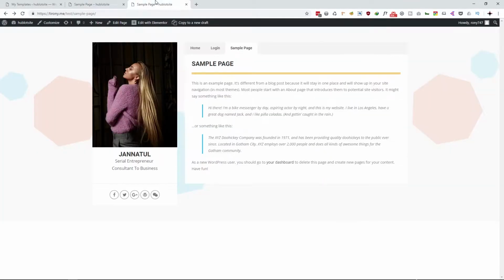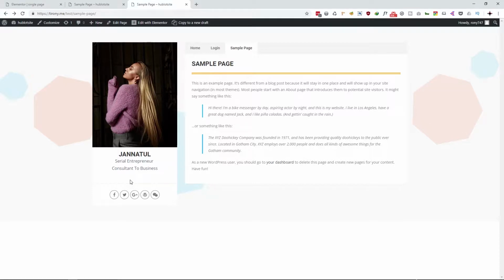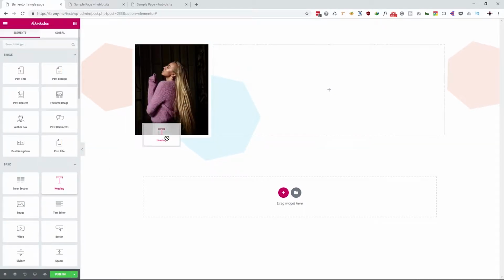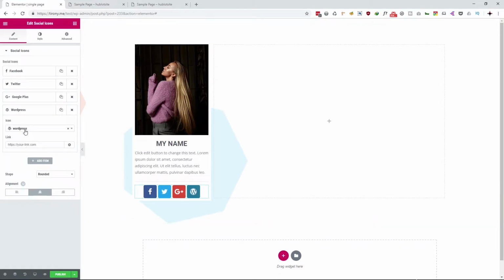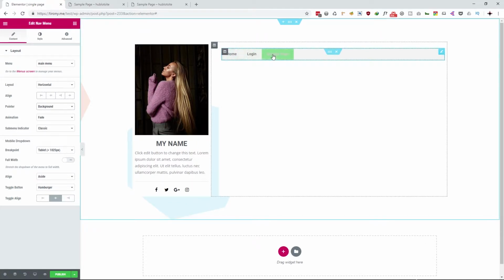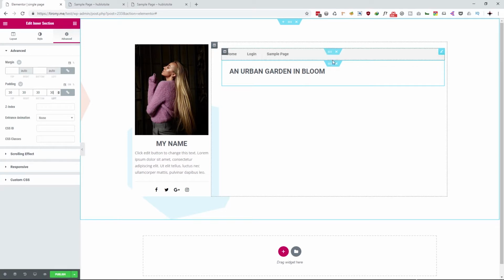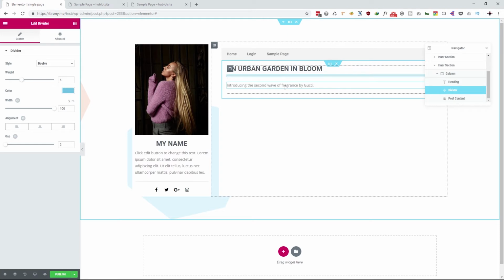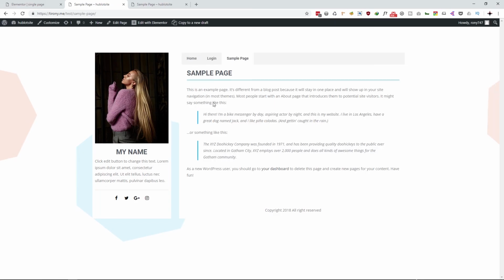How to create stylish page template with Elementor- with any theme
Hi guys, in this video you can learn how you can create your onw version on page template using elementor page builder. I have used oceanWP theme but it will work in every theme. Hope you will learn something new. thanks